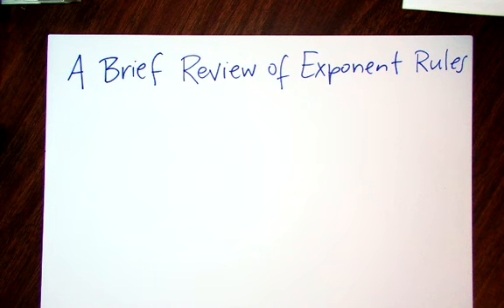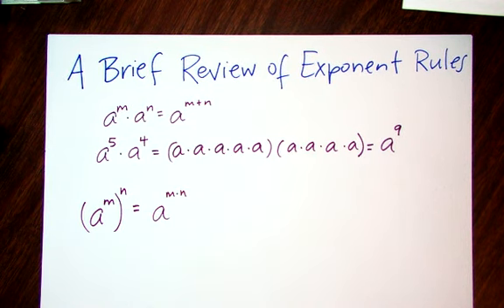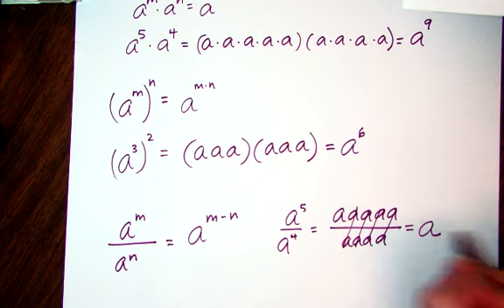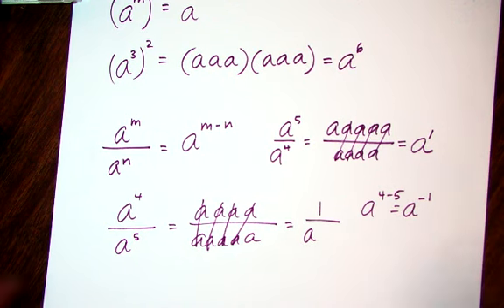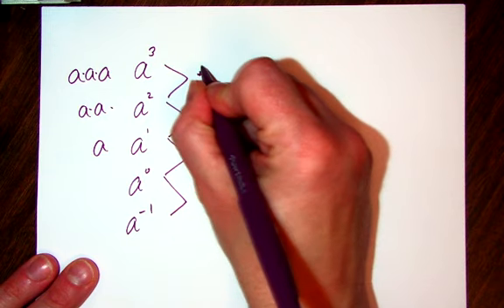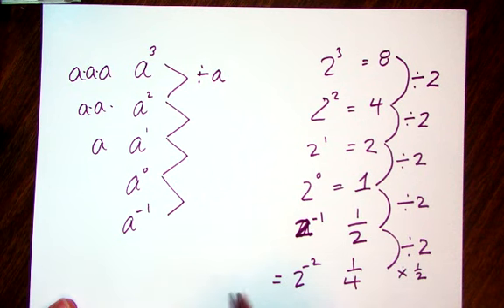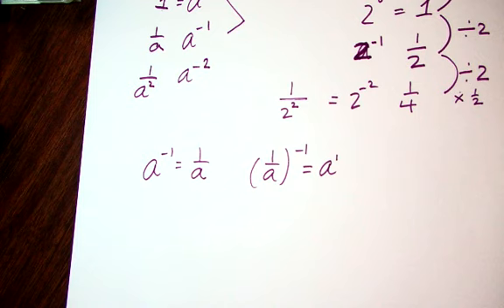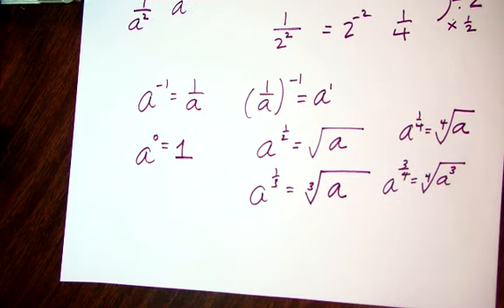Brief Review of Exponent Rules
Review your Exponent rules so that you can simplify exponential expressions and work with exponential equations.